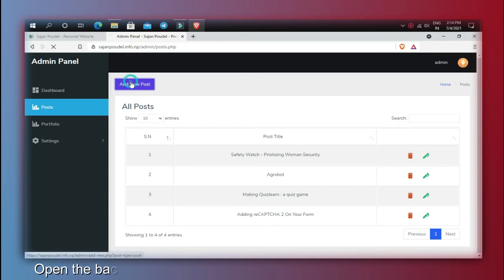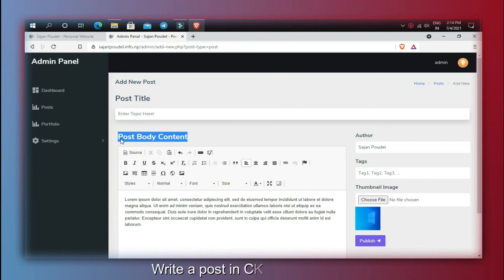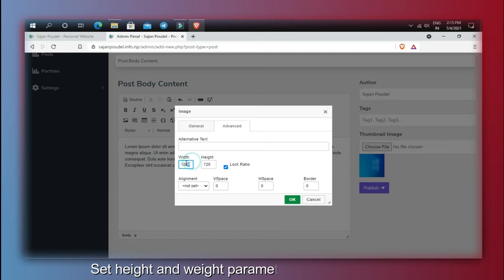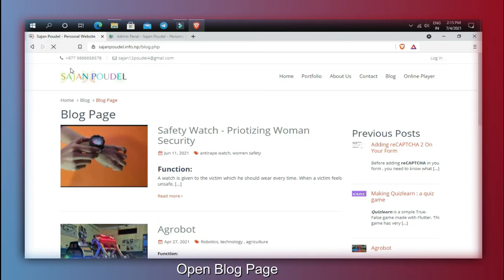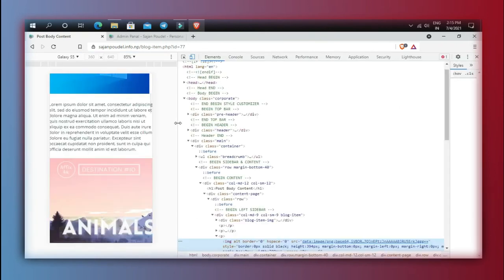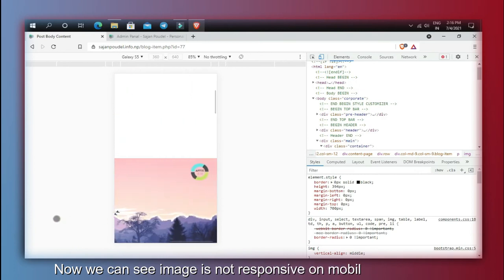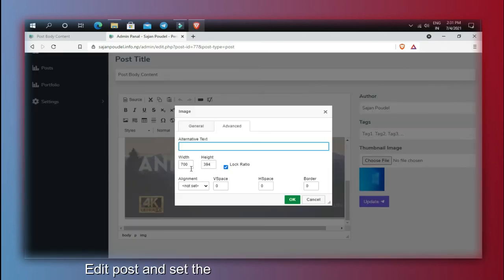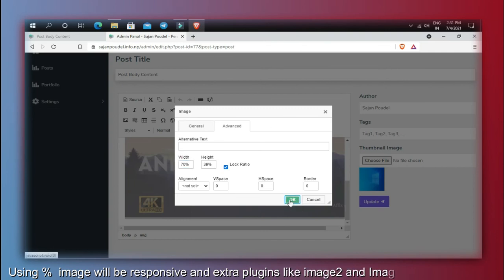Responsive Image In CK Editor || No Plugins || No code